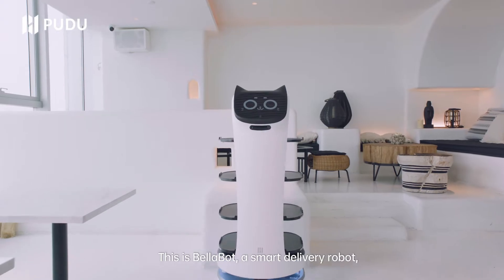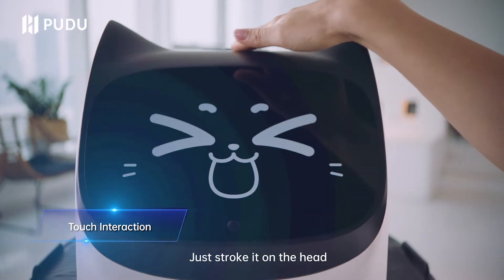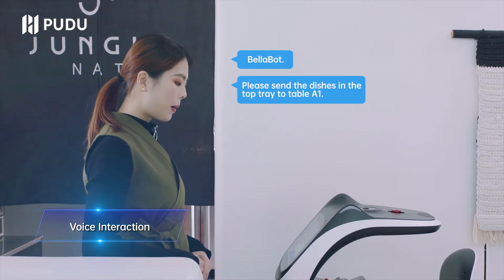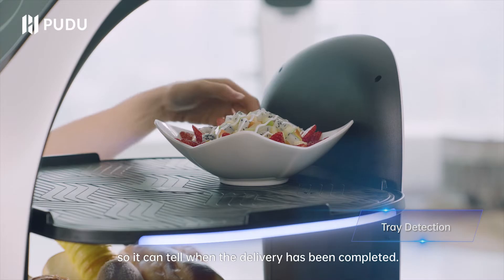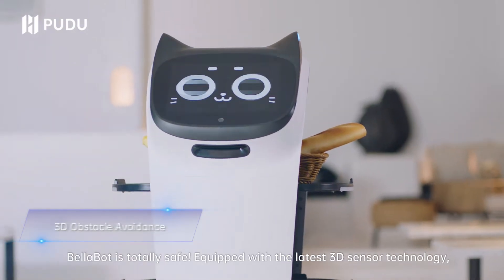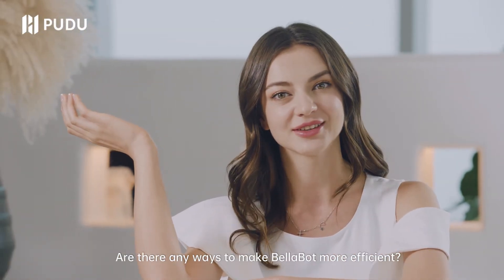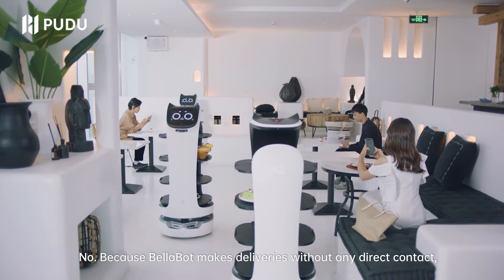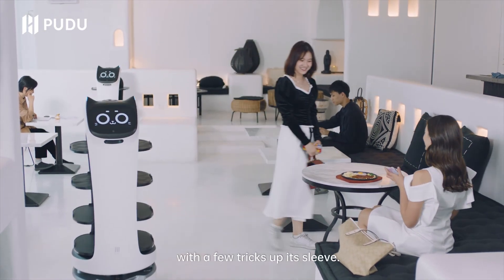BellaBot, Premium Delivery Robot | Pudu Robotics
Check out the video to see Pudu Robotics' most iconic and best-selling food delivery robot.

BellaBot Features:
👉Large capacity with 4-layer induction tray
👉Interact with the robot by touching
👉Replace battery anytime
👉Easy to navigate without markers

Welcome to the official Pudu Robotics YouTube channel. Here you’ll find news about product launches and other great content. We are dedicated to improving the productivity and efficiency of human life.